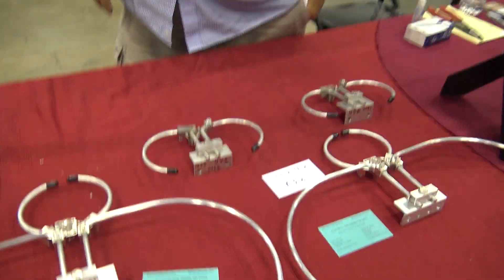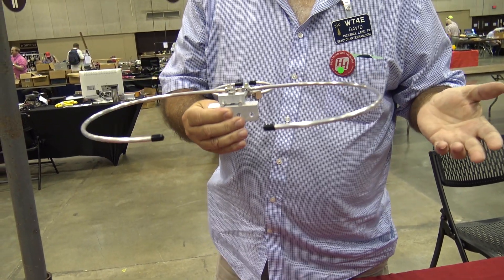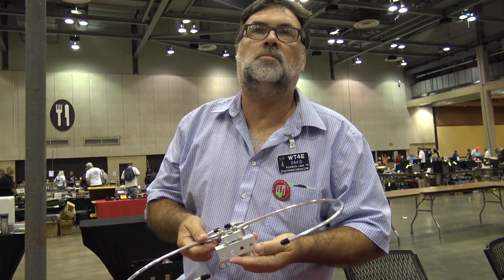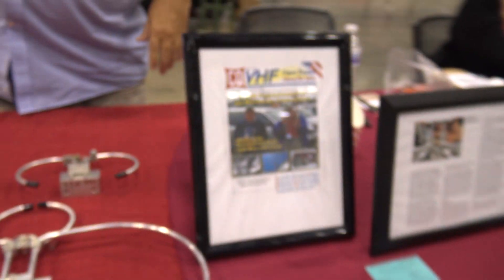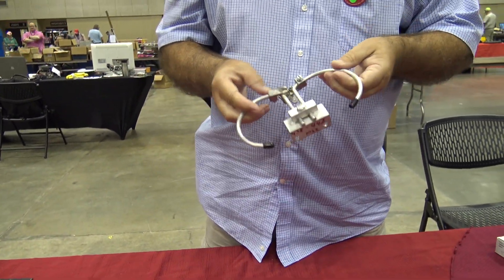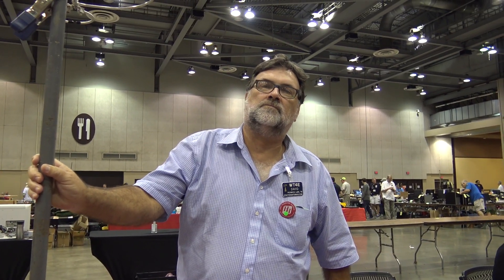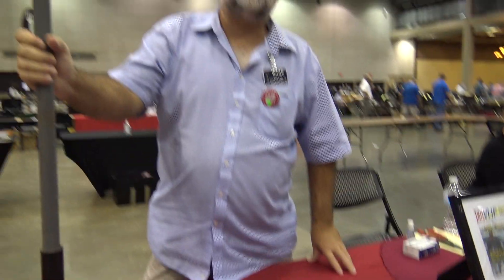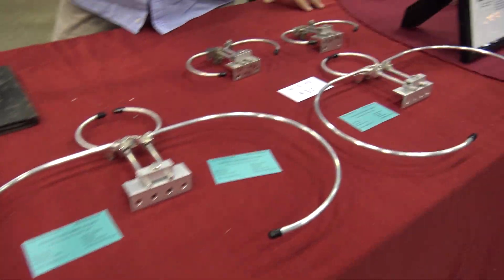eFactor Antennas, For VHF/UHF SSB, CW And Satellite, Base OR Mobile, At Huntsville Hamfest 2021!!!!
I definitely will have one of these, would be great for POTA, SOTA, Satellite, Mobile, Base, on SSB and/or CW... Here comes videos on mobile satellite passes!